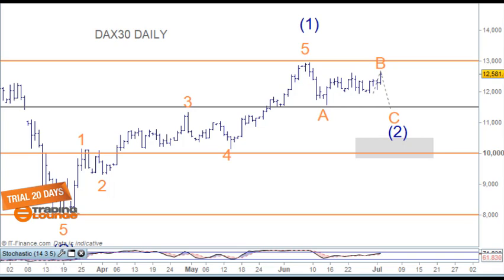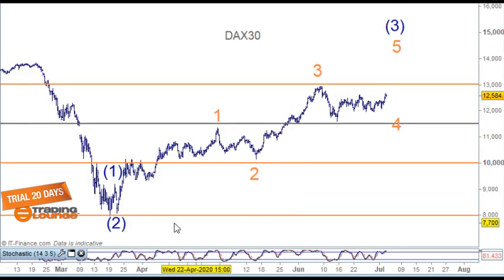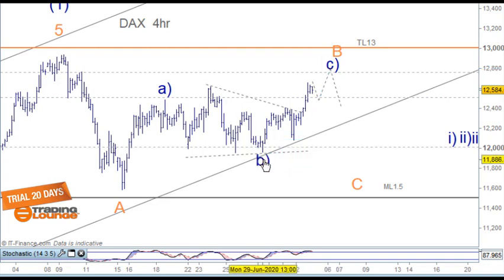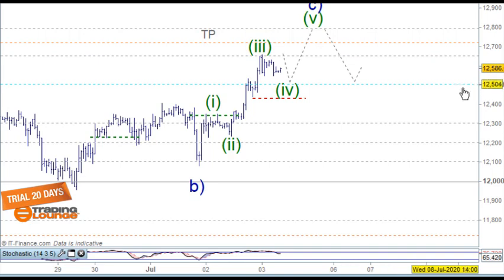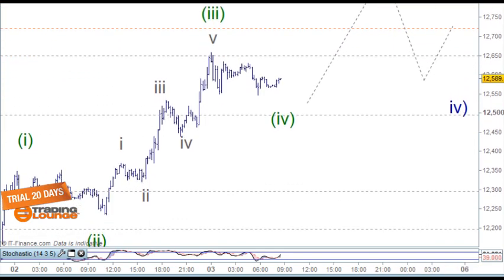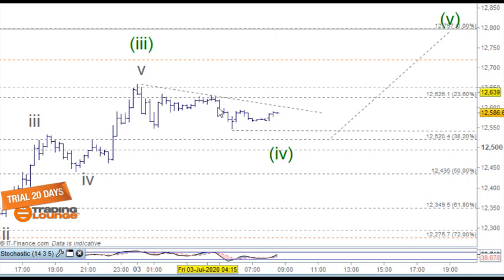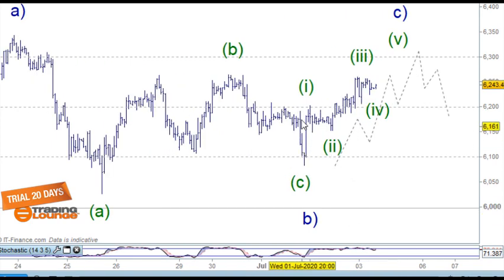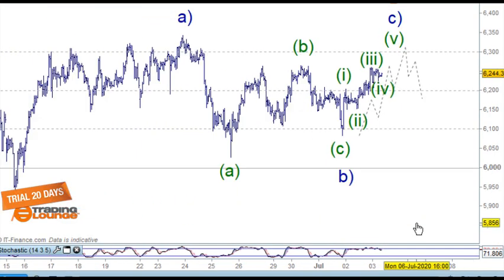DAX | Deutsche Boerse | Marktanalyse Elliott winkt Day Trading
DAX Deutsche Boerse Marktanalyse Elliott winkt Day Trading Plus; FTSE 100  Elliott Wave Analysis
DAX 30 Index  Technical Analysis: Bullish Corrective pattern
DAX 30 Elliott Wave: Wave (iv) c) of B

Trading Levels: 12,800 Minor level (mTL8|12800)

DAX30 Trading Strategy: Long to 12,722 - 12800